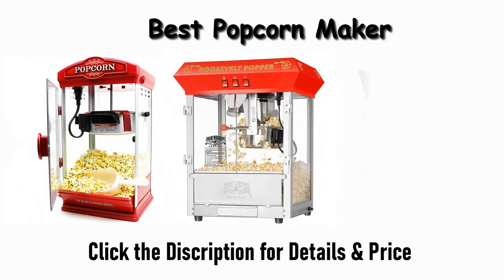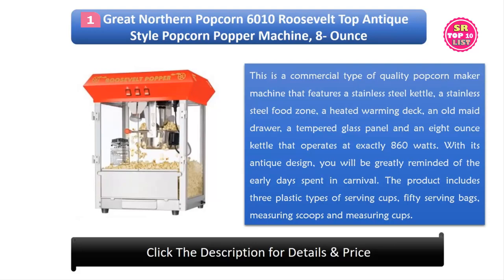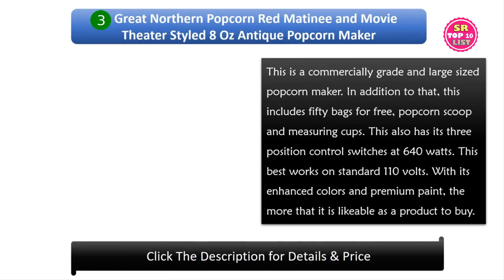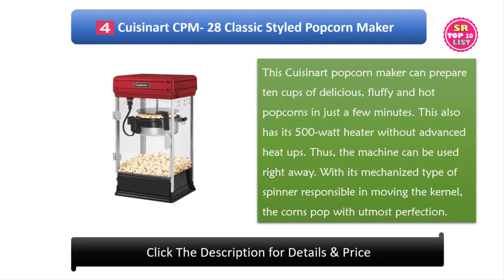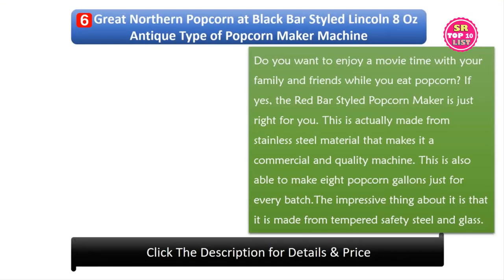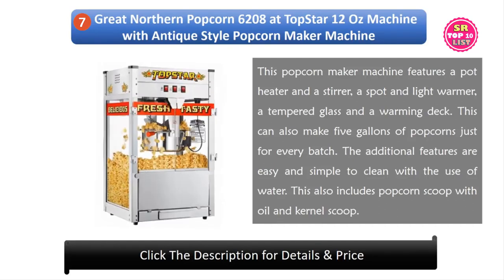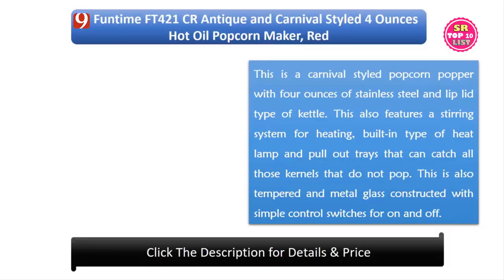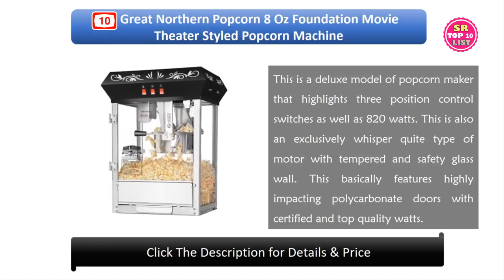Top 10 Best Popcorn Maker 2023 You Can Buy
Top 10 Best Popcorn Makers

1. Great Northern Popcorn 6010 Roosevelt Top Antique Style Popcorn Popper Machine, 8- Ounce

► Amazon US
► Amazon UK:
► Amazon CA

2. Popcorn Maker Machine By the Paramount – New 8 Oz Capacity for Oil Popper

► Amazon US
► Amazon UK:
► Amazon CA

3. Great Northern Popcorn Red Matinee and Movie Theater Styled 8 Oz Antique Popcorn Maker

► Amazon US
► Amazon UK:
► Amazon CA

4. Cuisinart CPM- 28 Classic Styled Popcorn Maker

► Amazon US
► Amazon UK:
► Amazon CA

5. Great Northern Popcorn 2-1/2 Oz Red Tabletop and Retro Style Compact Popcorn Maker with Removable Tray

► Amazon US
► Amazon UK:
► Amazon CA

6. Great Northern Popcorn at Black Bar Styled Lincoln 8 Oz Antique Type of Popcorn Maker Machine

► Amazon US
► Amazon UK:
► Amazon CA

7. Great Northern Popcorn 6208 at TopStar 12 Oz Machine with Antique Style Popcorn Maker Machine

► Amazon US
► Amazon UK:
► Amazon CA

8. Paramount 6 Oz Popcorn Maker – Newly Upgraded Features Hot Oil Popper

► Amazon US
► Amazon UK:
► Amazon CA:

9. Funtime FT421 CR Antique and Carnival Styled 4 Ounces Hot Oil Popcorn Maker, Red

► Amazon US
► Amazon UK:
► Amazon CA

10. Great Northern Popcorn 8 Oz Foundation Movie Theater Styled Popcorn Machine

► Amazon US
► Amazon UK
► Amazon CA